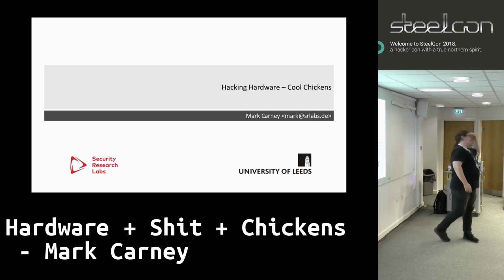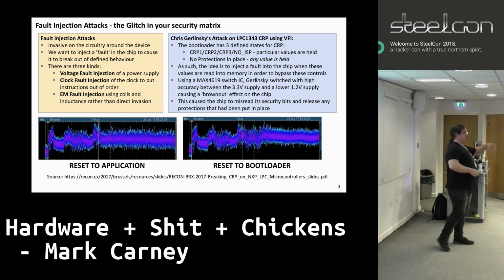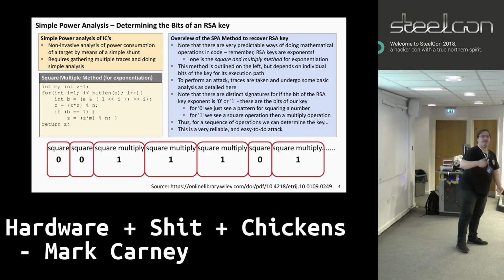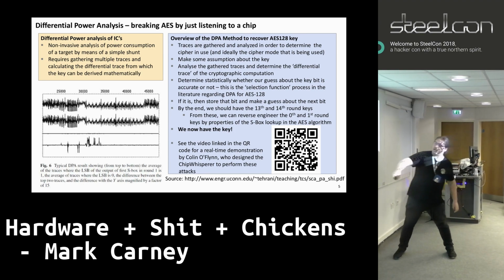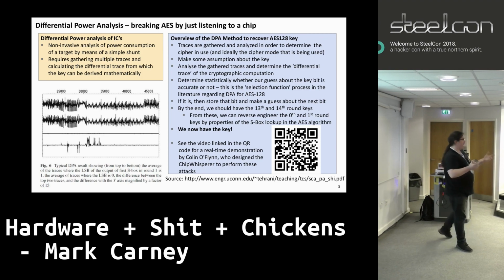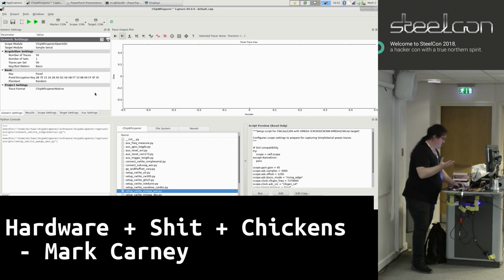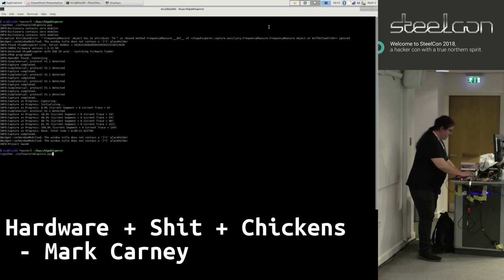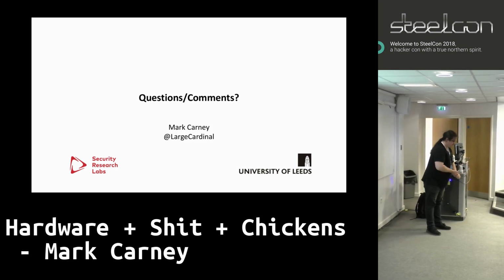SteelCon 2018 Hardware + Shit + Chickens by Mark Carney